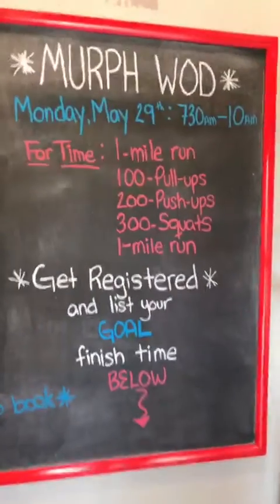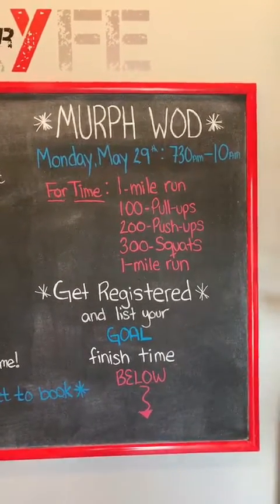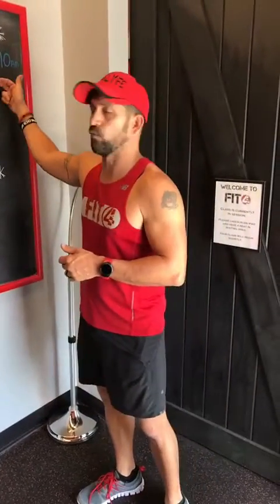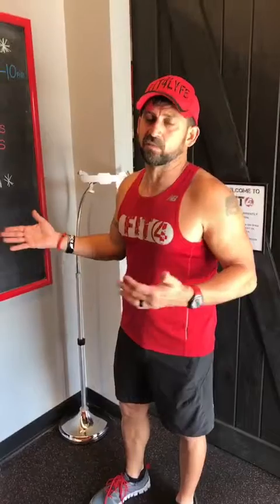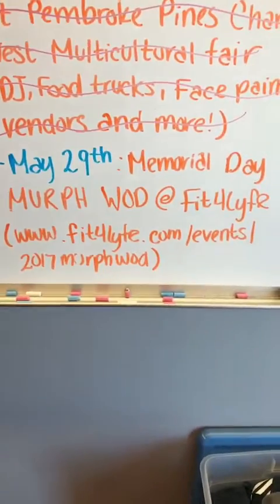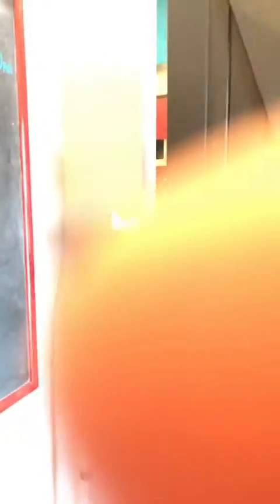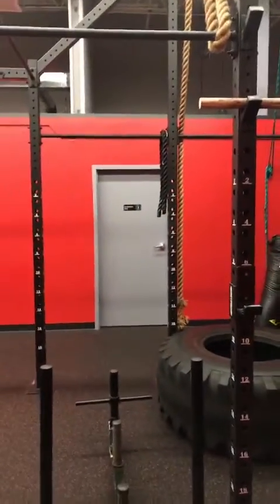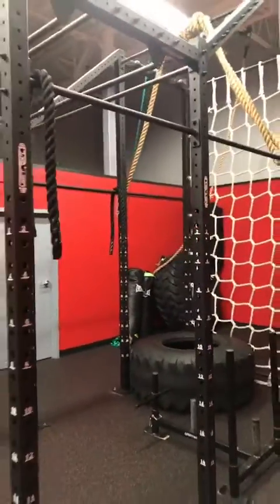Fit4Lyfe MURPH WOD